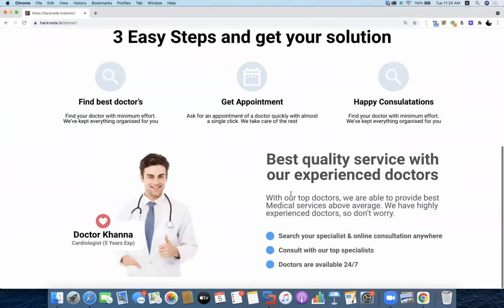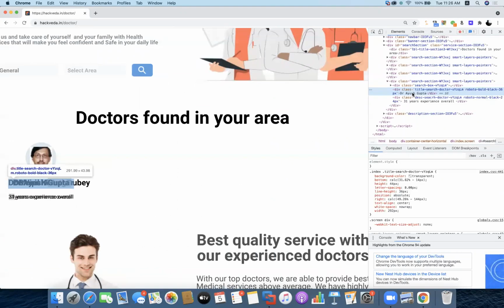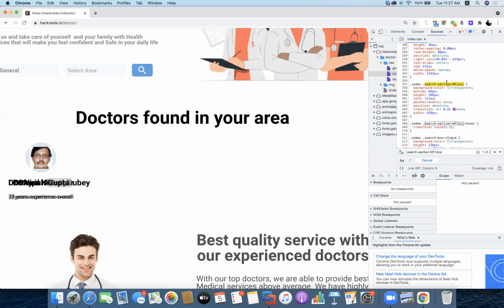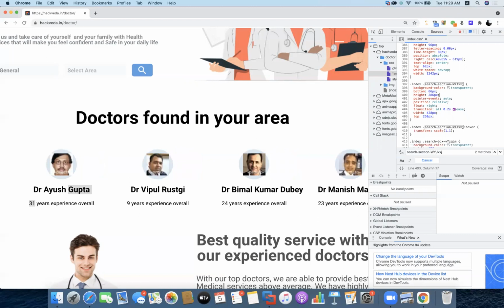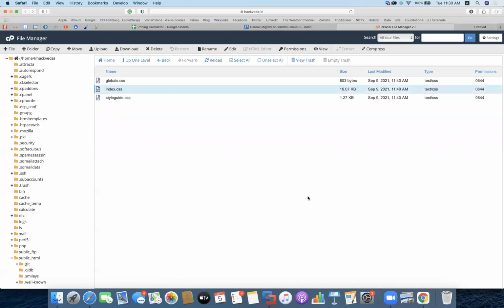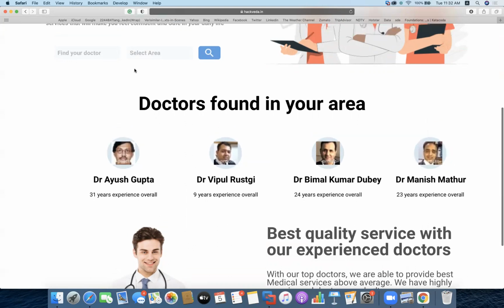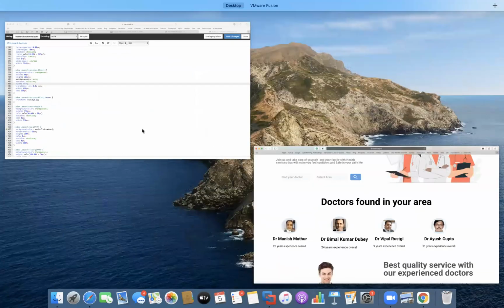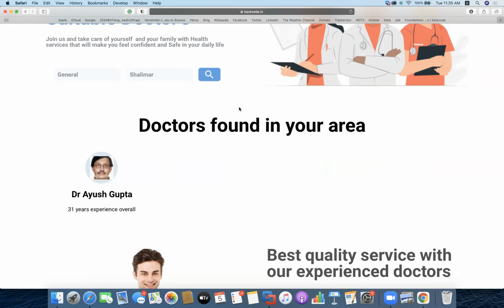Modification of CSS Properties for Search Section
Modification of CSS Properties for Search Section. Visit hackveda.in for Full Stack web development cours